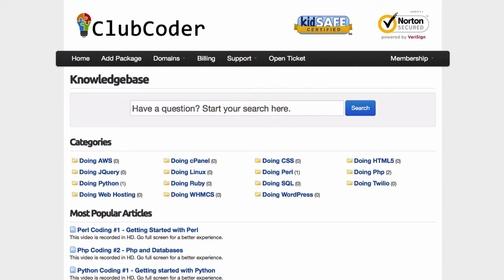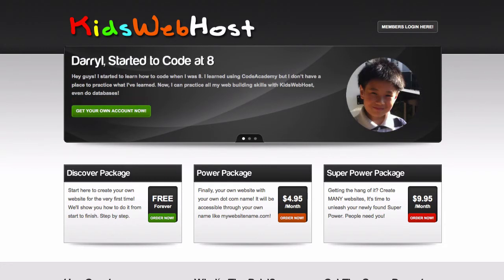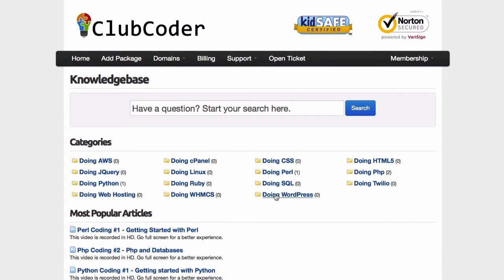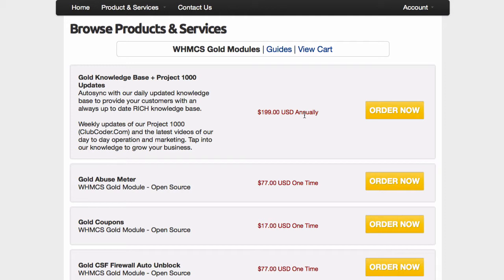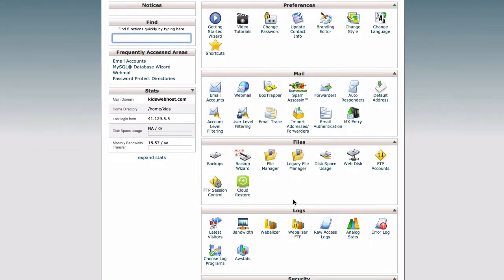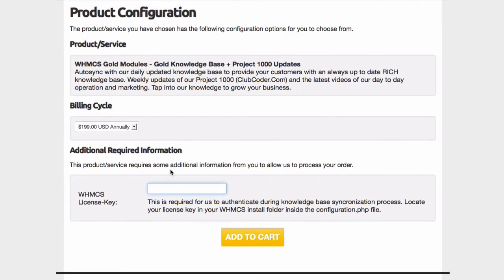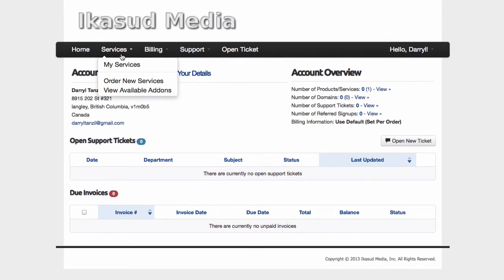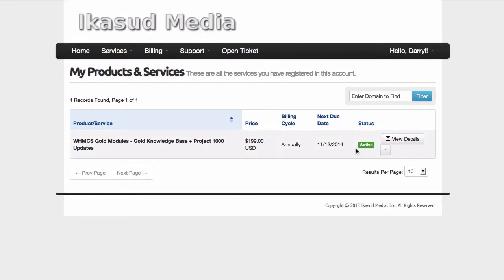Web Hosting Business Startup - Part 29/30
WHMCS Cusotmization - Open Knowledgebase Sync